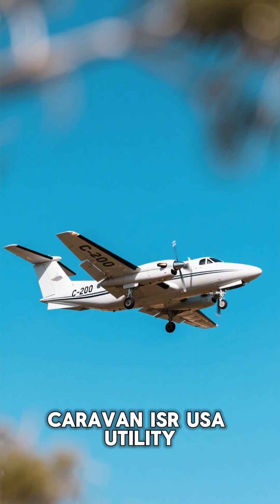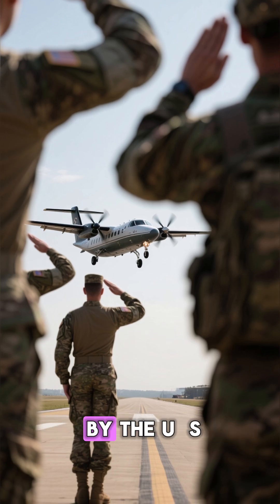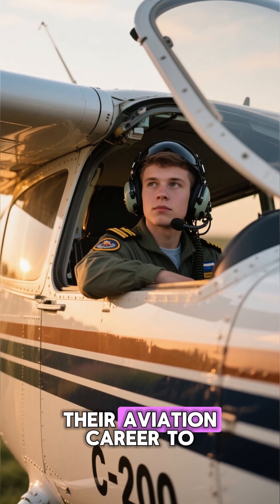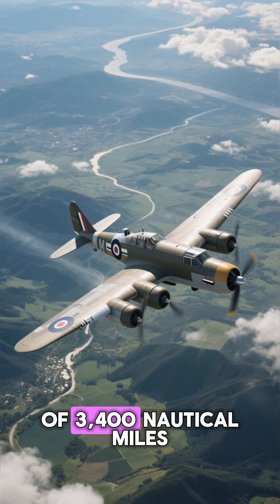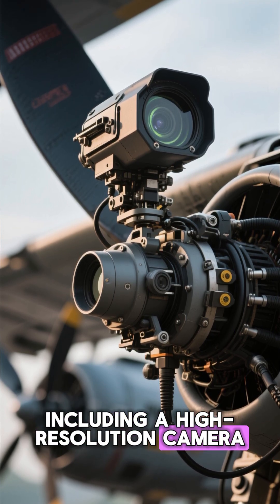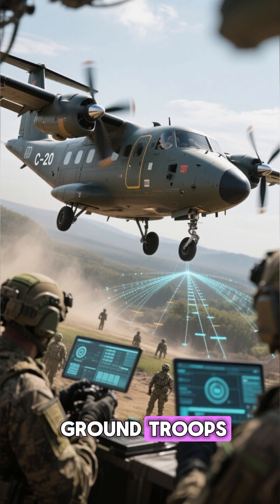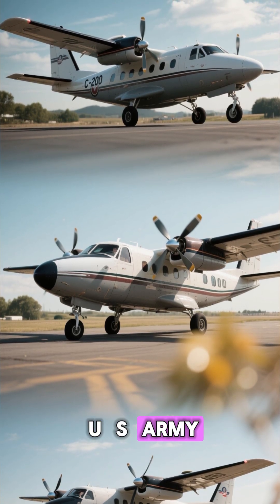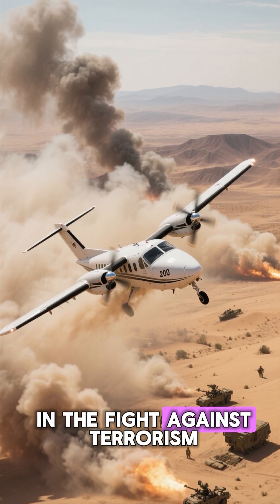C 208 Caravan ISR USA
Discover the incredible capabilities of the C 208 Caravan ISR USA in our latest video! ✈️🔍 Join us as we dive into the impressive functionalities of this versatile aircraft, renowned for its intelligence, surveillance, and reconnaissance capabilities.

In this video, we will cover:
• An overview of the C 208 Caravan ISR USA and its mission profiles
• Key features that make it stand out in the fleet
• Comparisons with other military aircraft, including the C 130J Super Hercules
• Real-world applications and success stories of the C 208 in various operations

Whether you're an aviation enthusiast, a military professional, or simply curious about aerial technology, this video delivers insightful content that will engage and inform!

**Timestamps:**
0:00 Introduction
1:30 What is the C 208 Caravan ISR USA?
3:45 Comparing C 208 with C 130J Super Hercules
6:15 Key Features & Advantages
9:00 Operational Success Stories
12:00 Conclusion